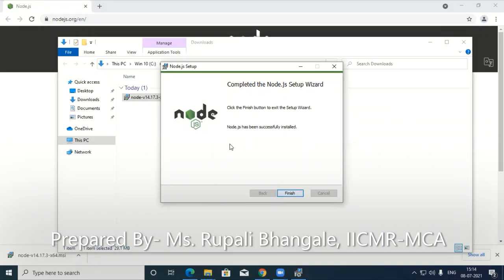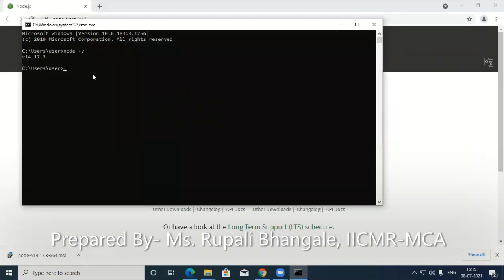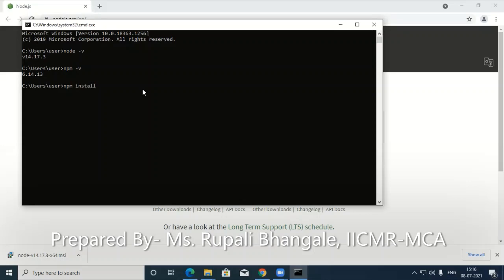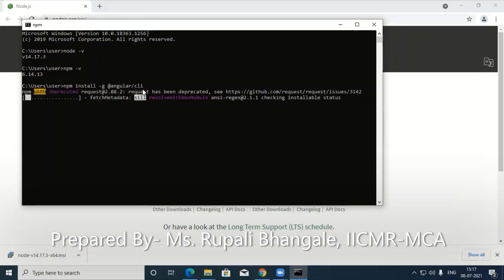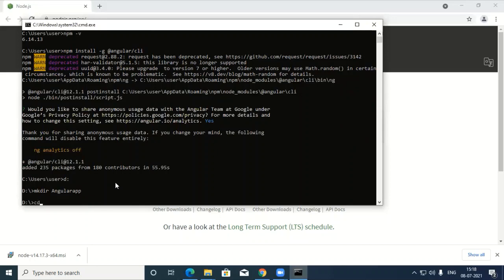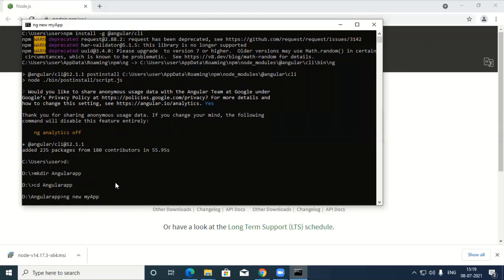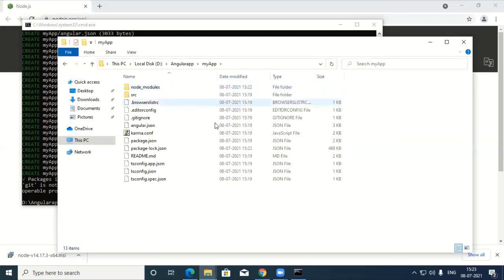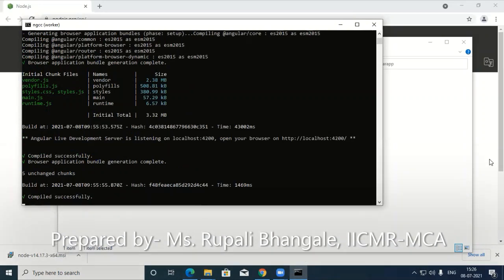Steps to install NodeJS and Angular in Windows10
Step by step installation process of NodeJS and Angular in Windows10